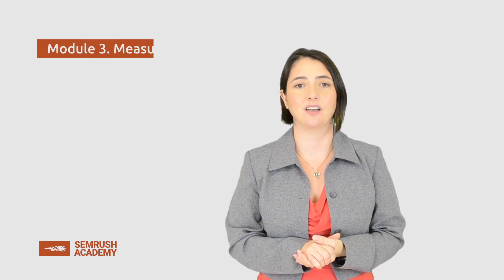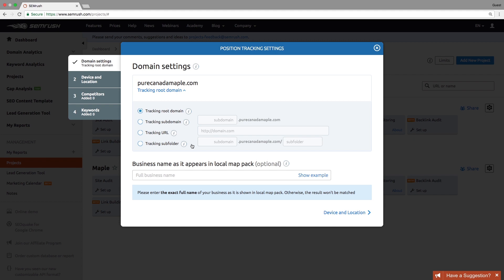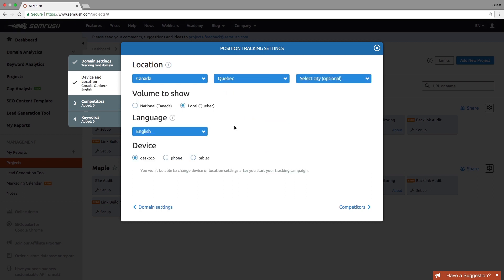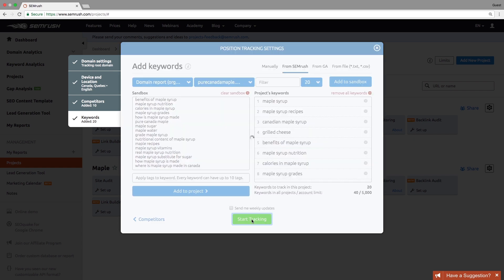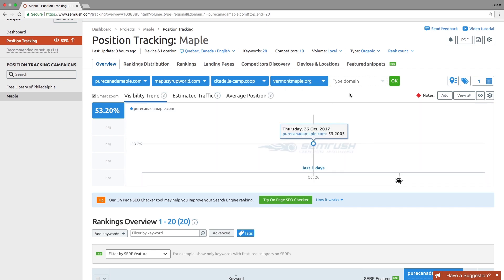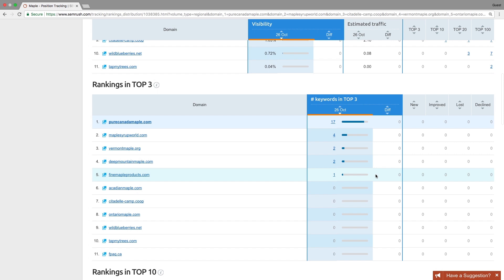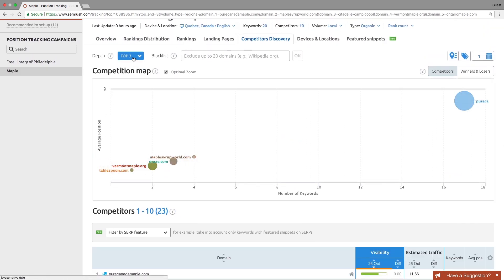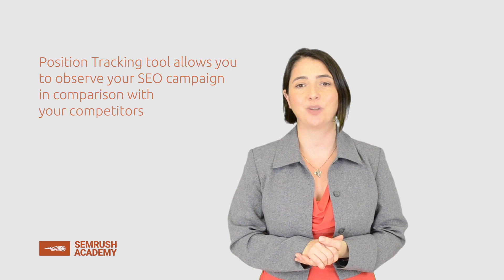Module 3. Lesson 1. Position Tracking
Watch the full course on SEMrush's SEO tools at SEMrush Academy
In the 1st lesson of the Measure module, we will learn how to use Position Tracking. This instrument allows you to monitor your and your competitors’ organic and paid Google rankings for a list of keywords you’ve selected, and to manage them in several ways.